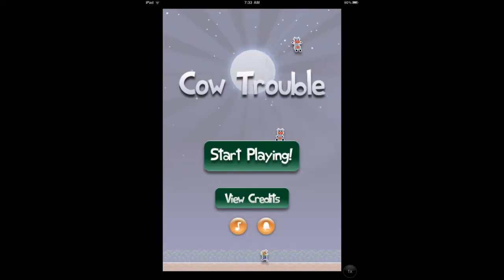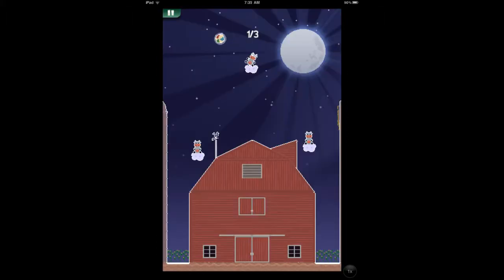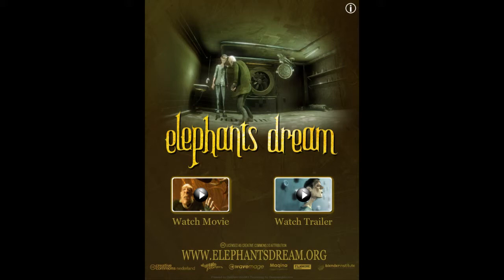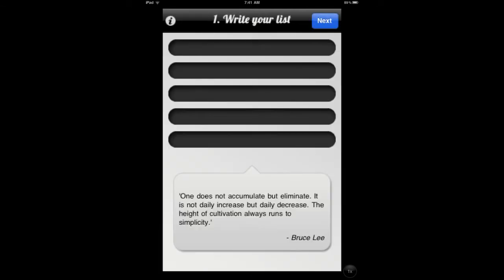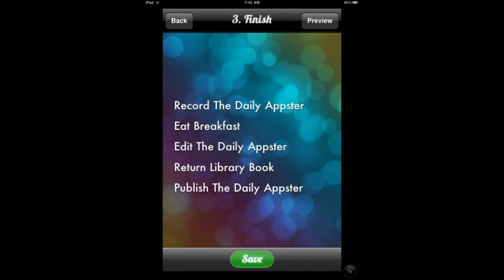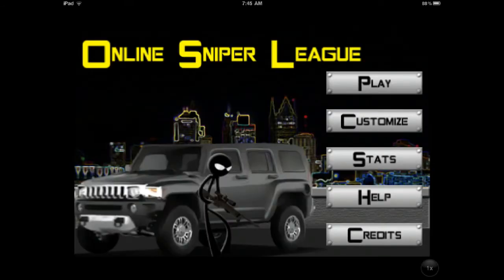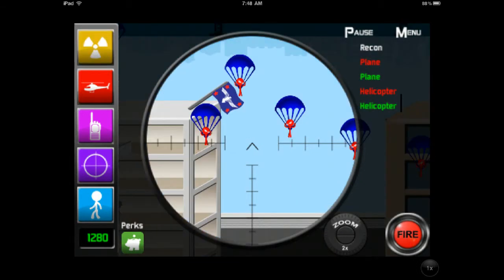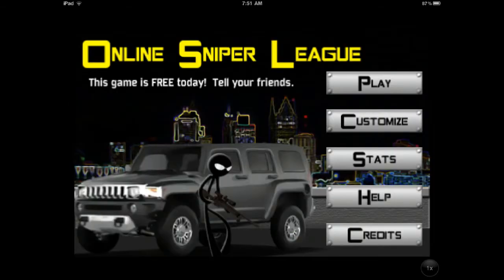June 27, 2011 - The Daily Appster Video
- June 27, 2011 - The Daily Appster Video - Cow Trouble, Elephants Dream, Do5, and Online Sniper League - Free Apps Everyday - James